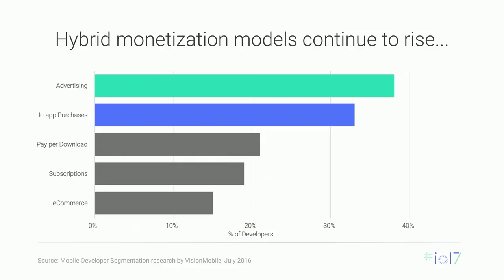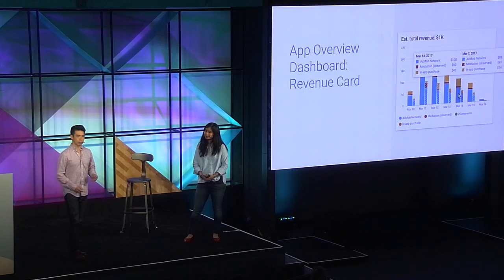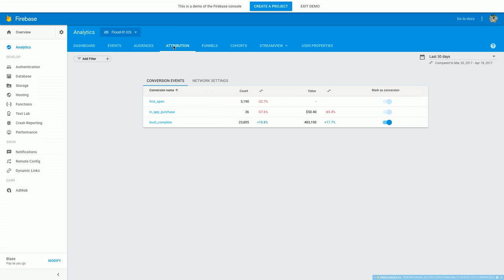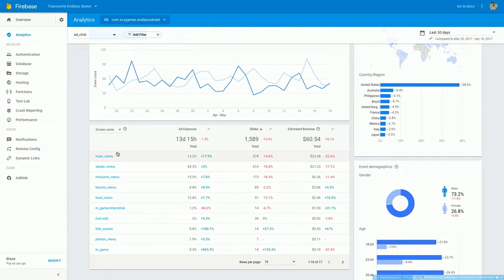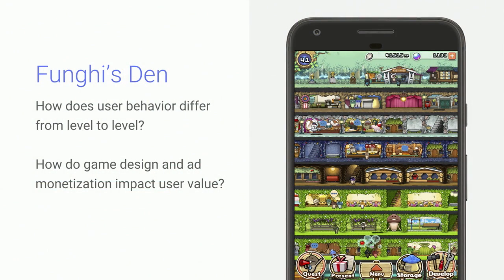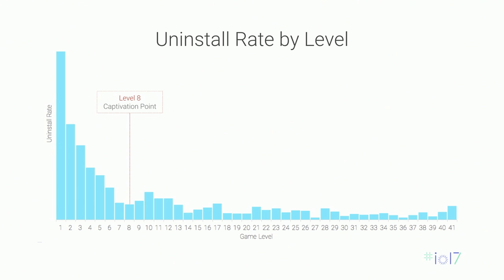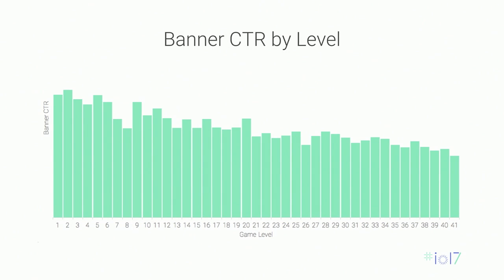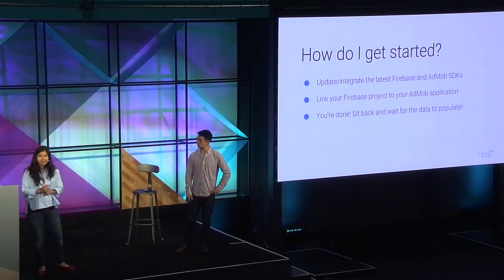AdMob and Firebase -- Better Together (Google I/O '17)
Come learn how AdMob and Firebase Analytics seamlessly work together to help you optimize and generate more advertising revenue in your app. This session dives into how you can use AdMob and Firebase Analytics to understand how ads impact user experience, how different audiences interact with ads, and how to think about LTV.